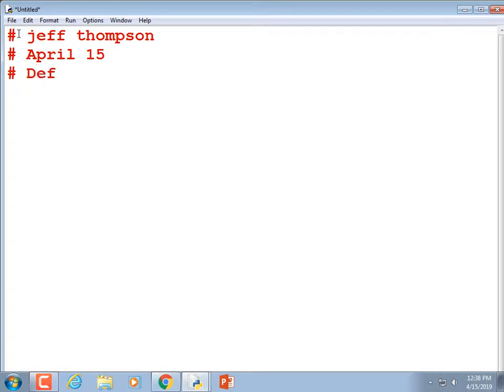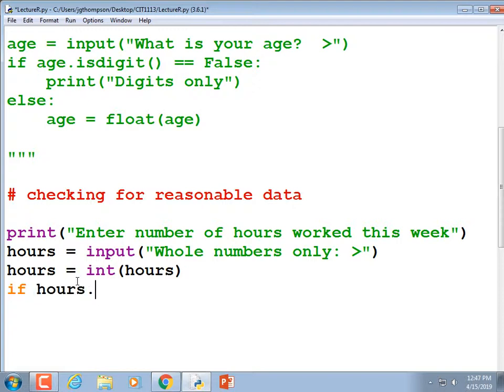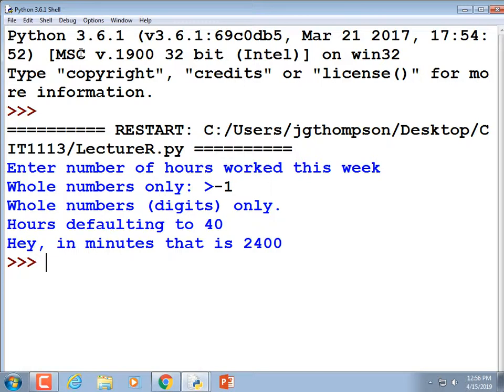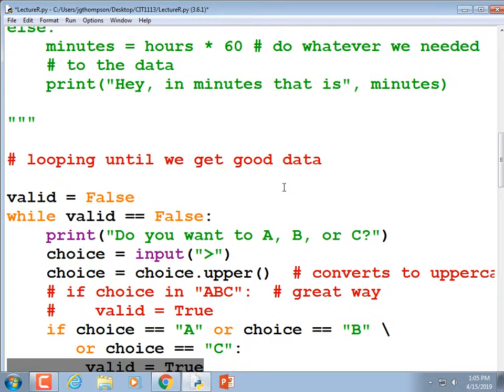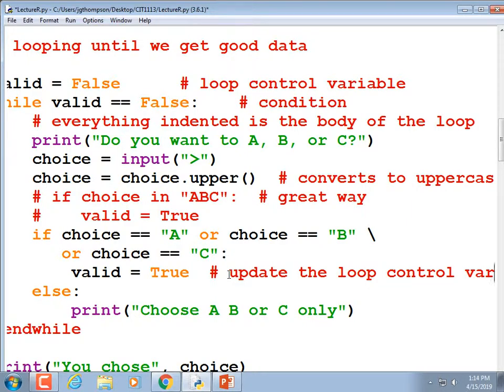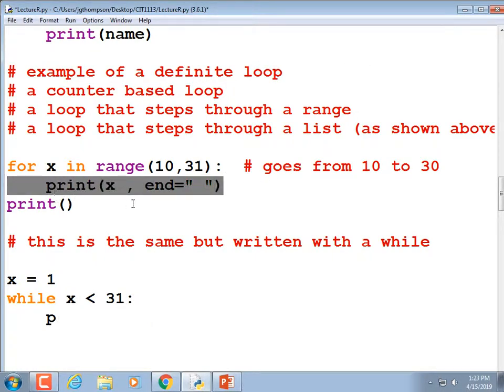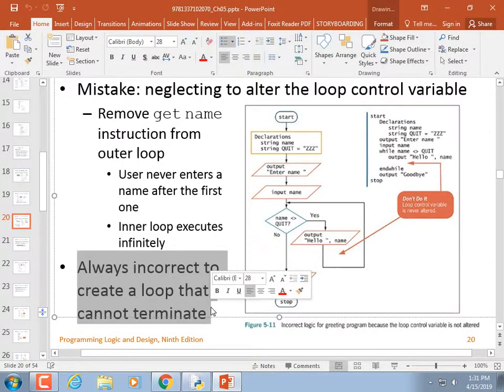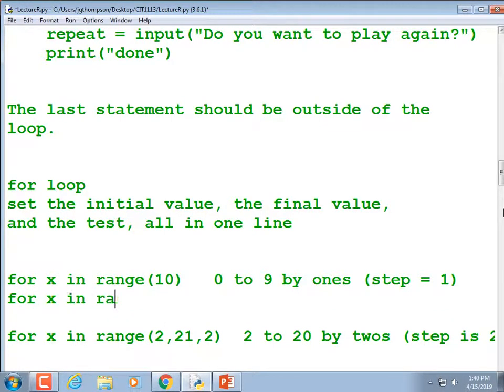CIT1113#2065 Lecture R - Defensive programming and loops (chapter 5) (04-15-19).avi